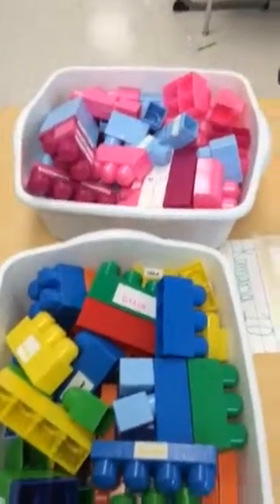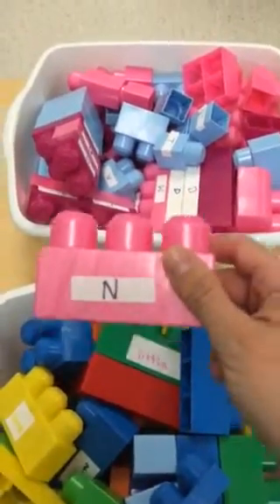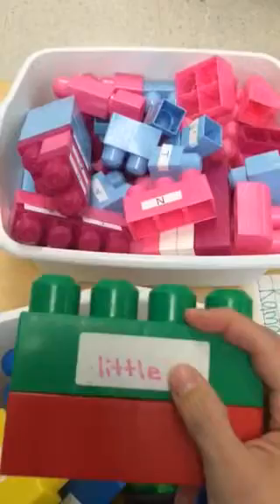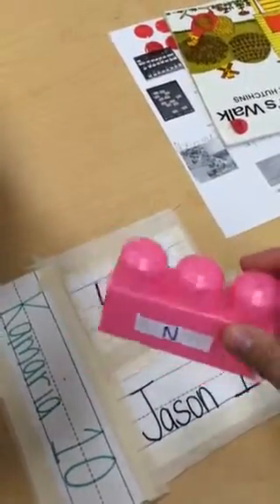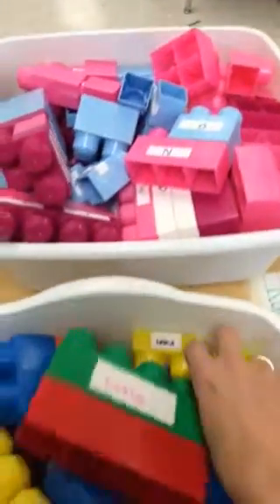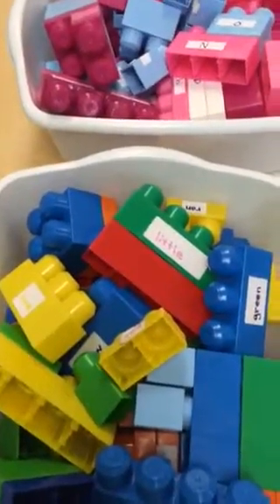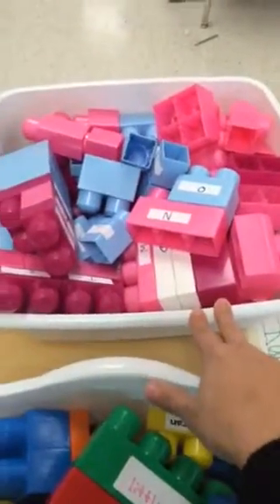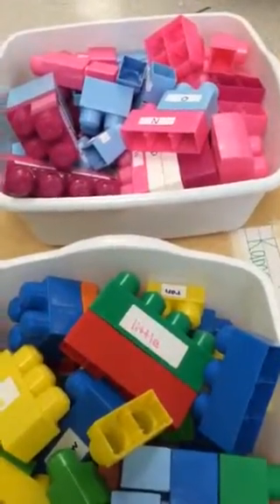Sight Word Game 2